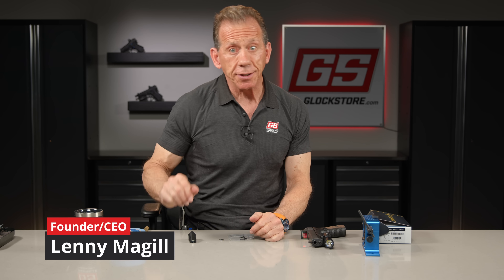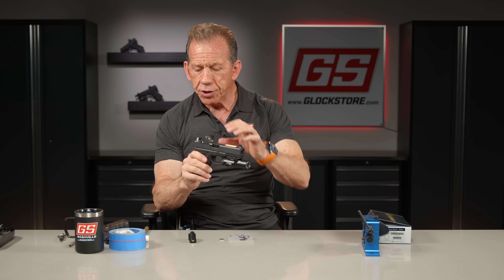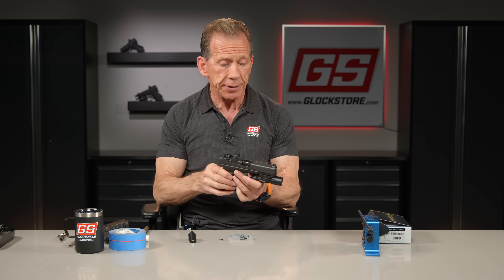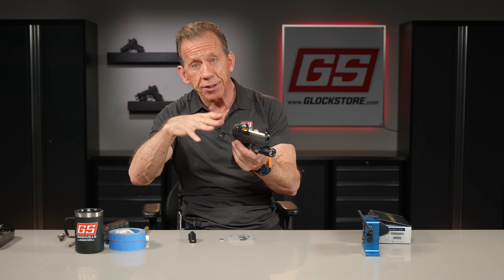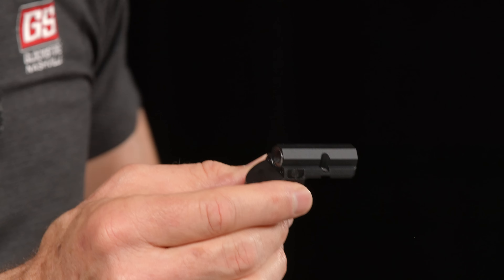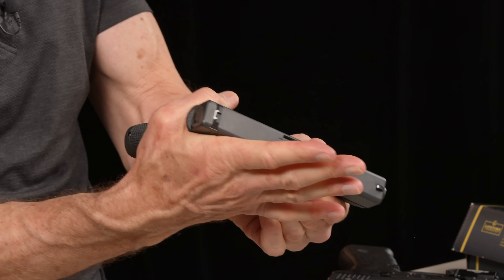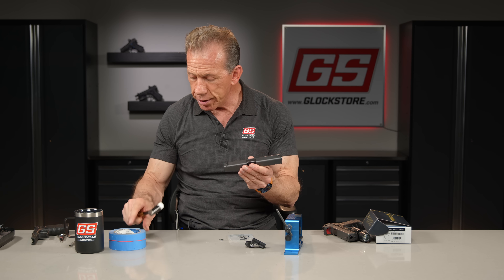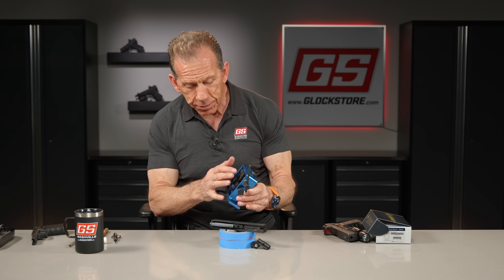Leupold Deltapoint Micro | Smallest Red Dot Optic In The World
A lot of cool things come into the store and we carry a lot of products!
This Red Dot, in particular, is very unique and different than any before it.
Lenny goes into great detail, as always, on the operation of the RDO and the best use cases.

Content of Video:

0:00 - Intro
0:24 - Slide Milling
2:05 - DeltaPoint Micro First Look
3:54 - Installation
14:45 - Conclusion